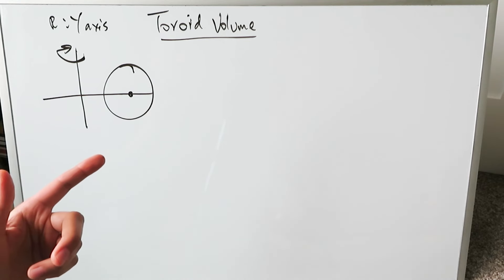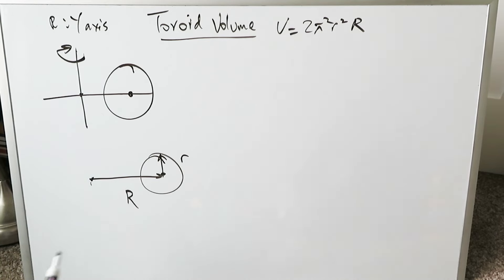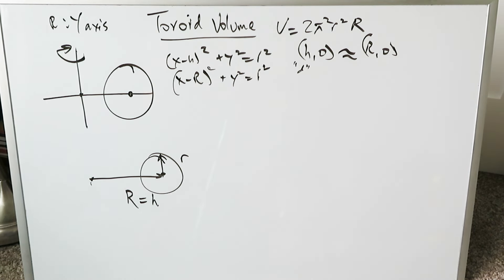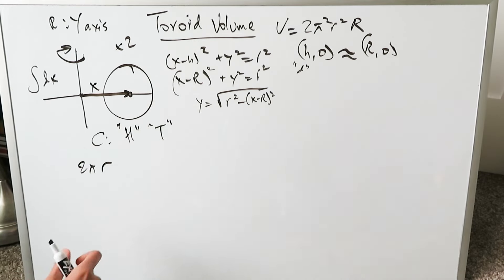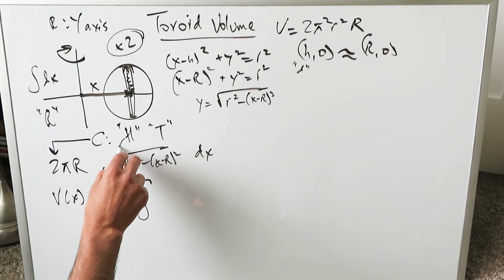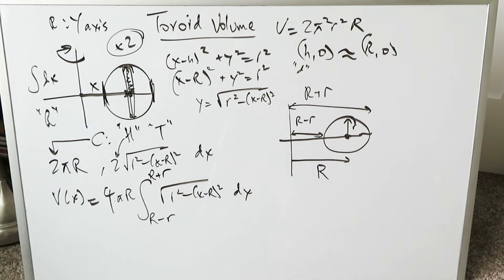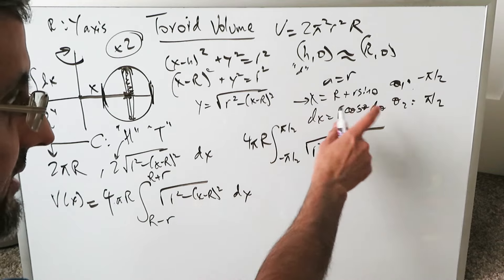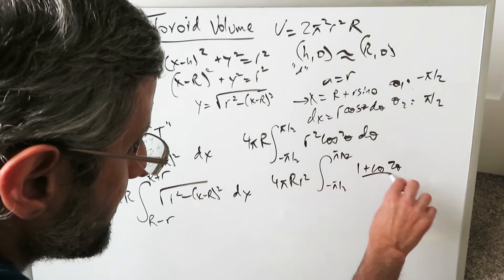One way to Derive the Torus Volume Formula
Torus (toroidal) volume formula derived using integral calculus. There is more than one way to do this volume derivation.

The procedure shown in this video is not the only way but it does bring into it a feature of volume determination from the Theorem of Pappus (to be discussed in upcoming videos). That feature is in the form of the modified cylindrical shell technique, particularly related to the radius of the circumference component.